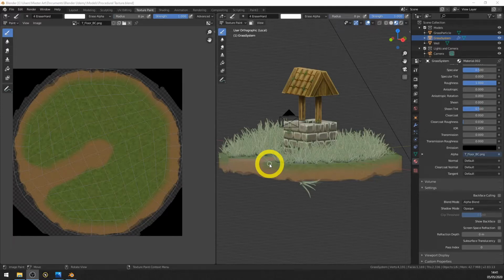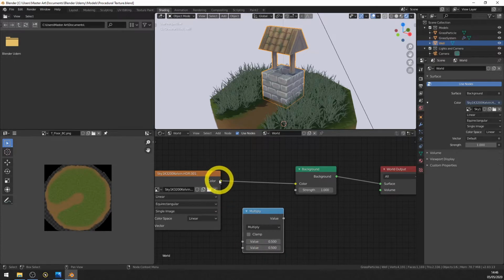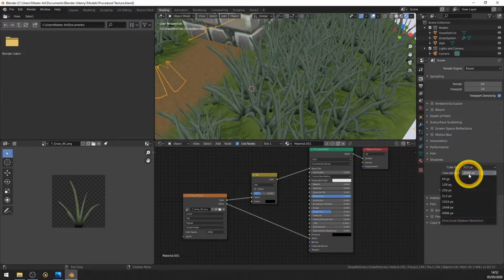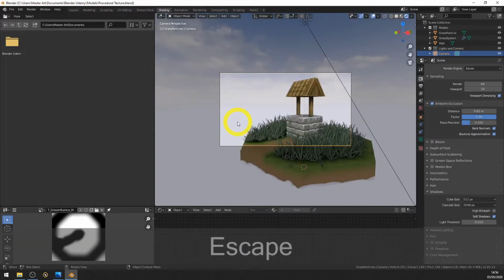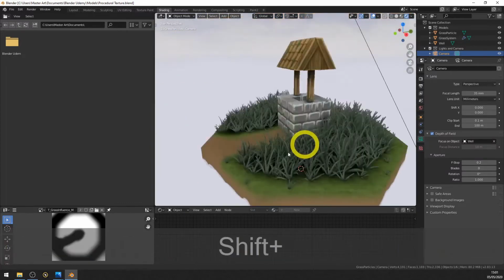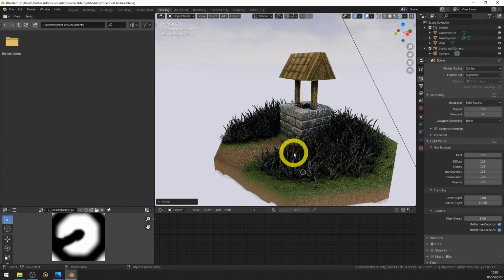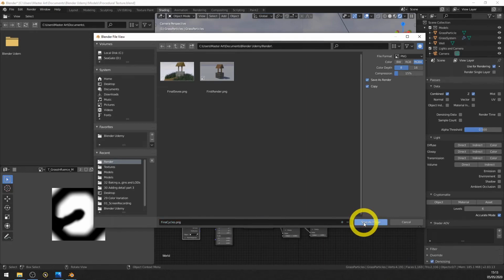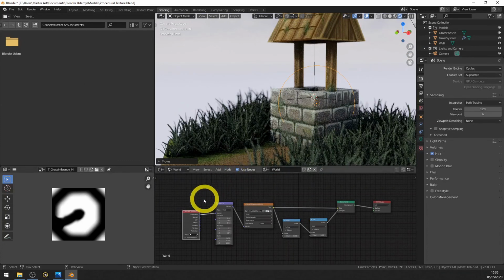Particles and improved light and rendering | Lecture 35: Improve your renders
Downloadable materials:
Sky1K3200Kelvin.HDR
Sky2K3200Kelvin.HDR